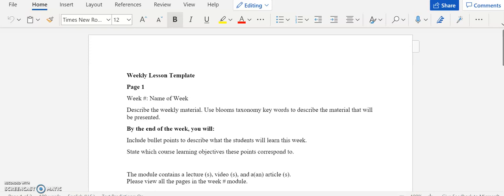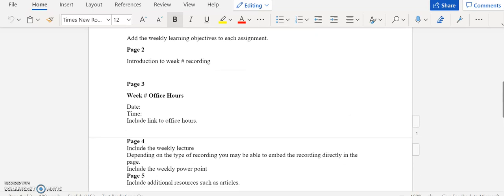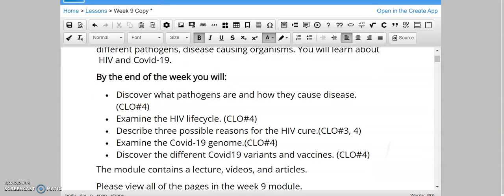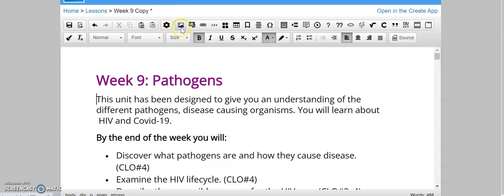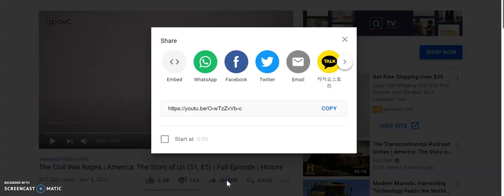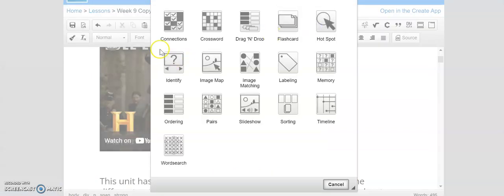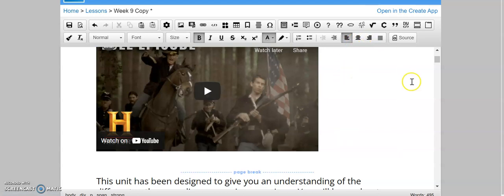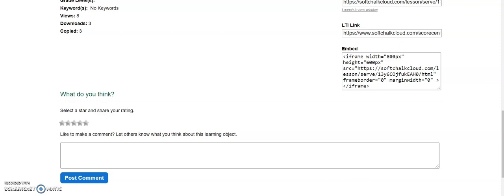How To Use SoftChalk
This video explains how to create lessons using a great e-learning platform called SoftChalk.

The blog post also contains the weekly lesson template.